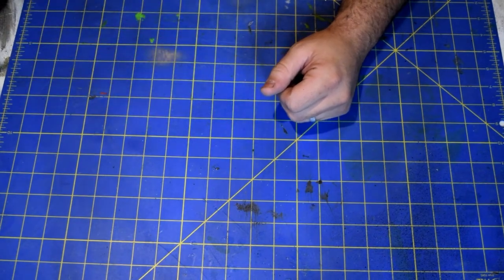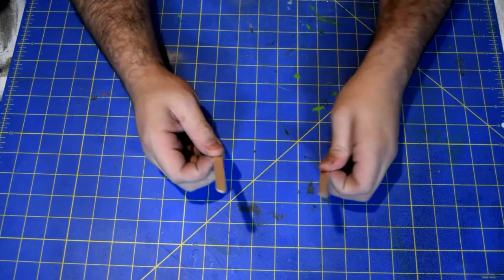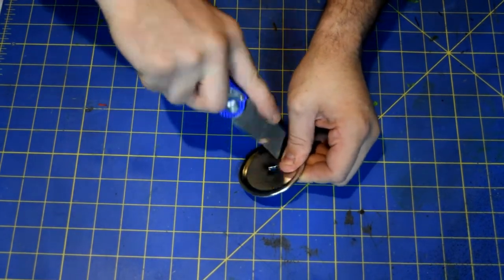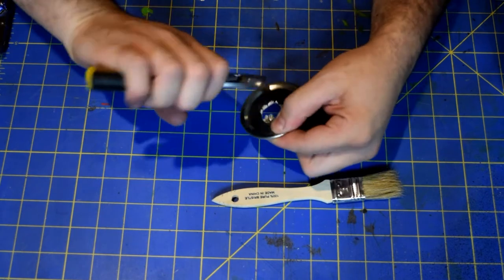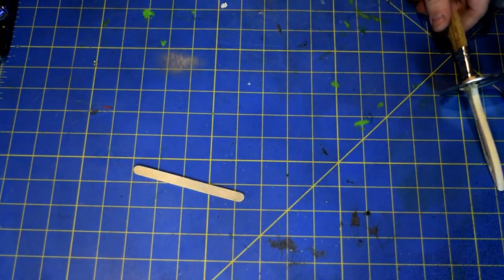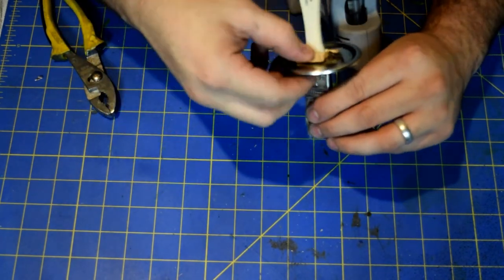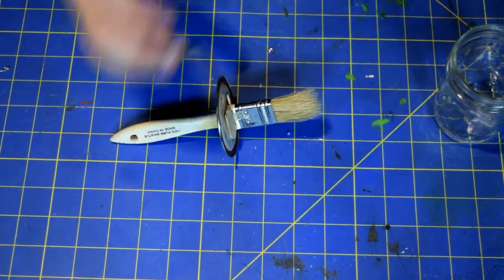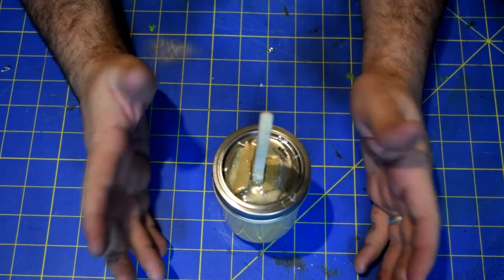CosTips: Ep1. Budget Glue Pot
Hey Everyone CosplayCory Here! Bringing you the first video in a series of videos of budget cosplay tools. Let me know what you think!

Also check me out on Facebook & Instagram!